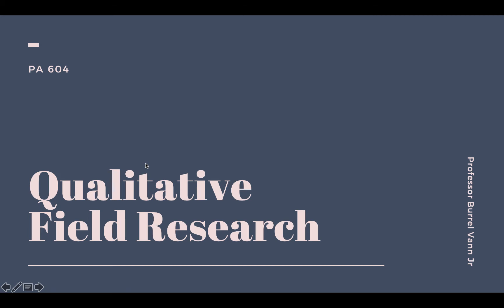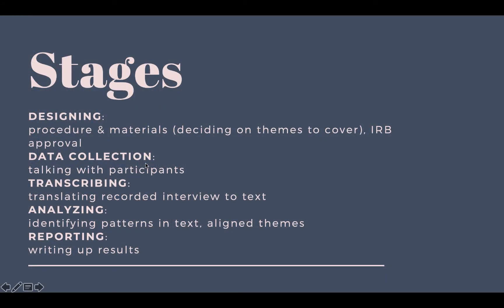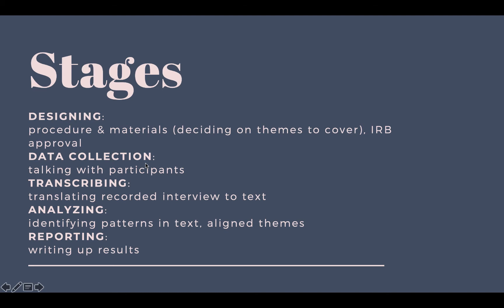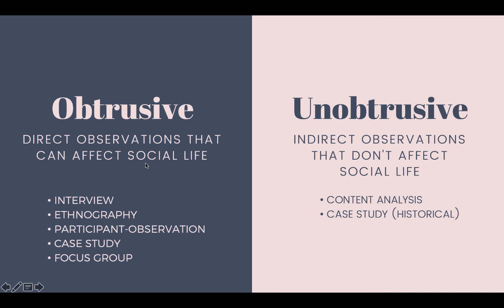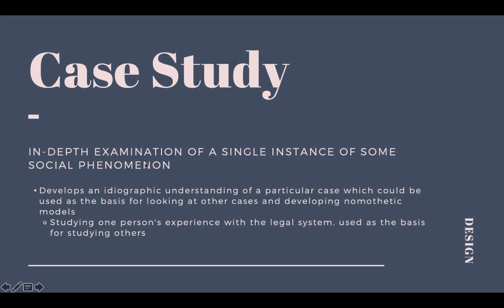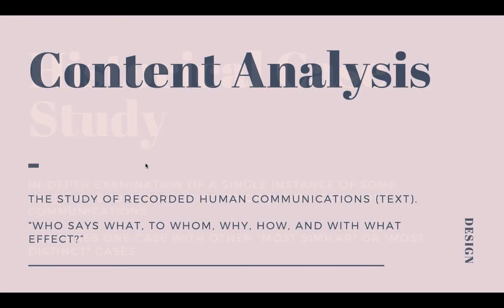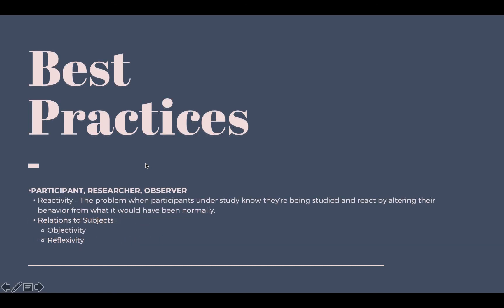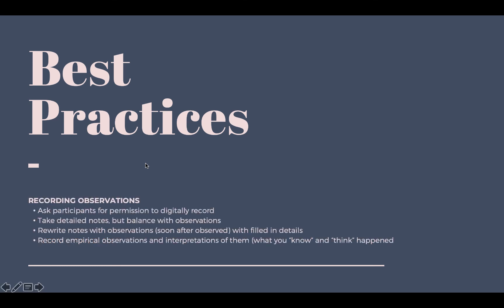10 - Qualitative Field Research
PA 604 Chapter 10